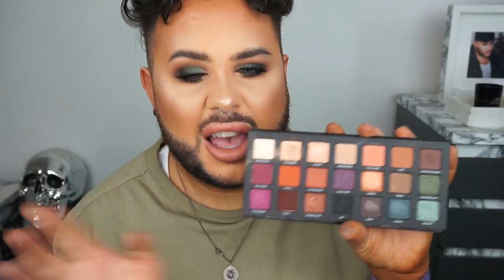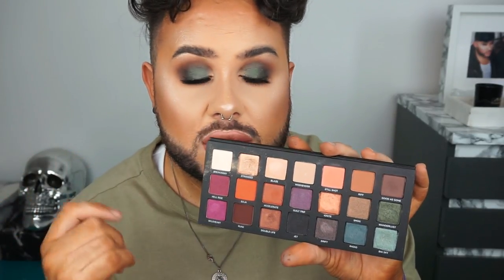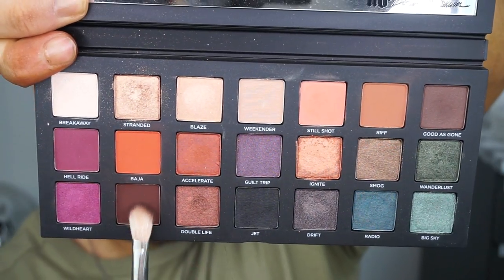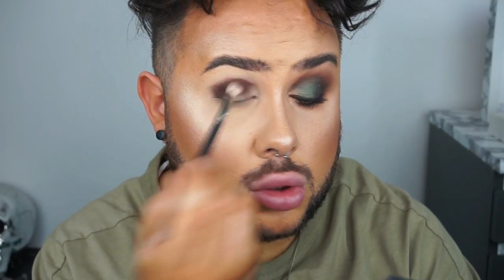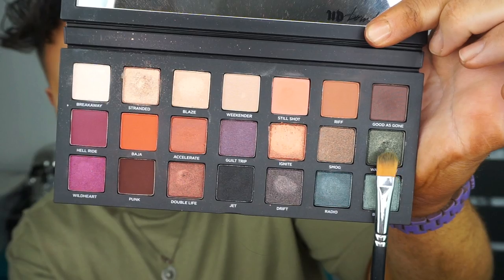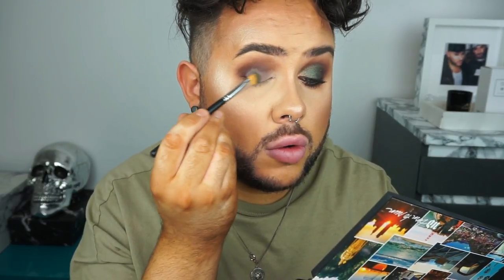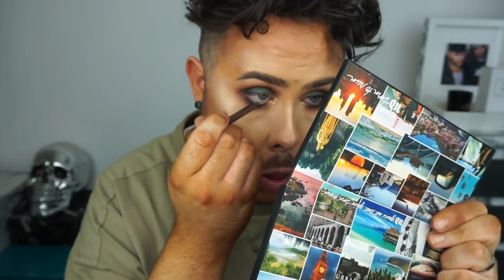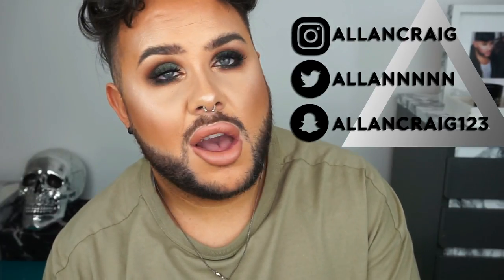URBAN DECAY BORN TO RUN PALETTE | GREEN SMOKY EYE TUTORIAL AND REVIEW | ALLAN CRAIG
Hope you guys enjoy my grungy green blown out smokes created using the brand new Urban Decay Born To Run eyeshadow palette! It's safe to say I'm completely obsessed with this palette and will no doubt be using it a whole lot more in upcoming videos!